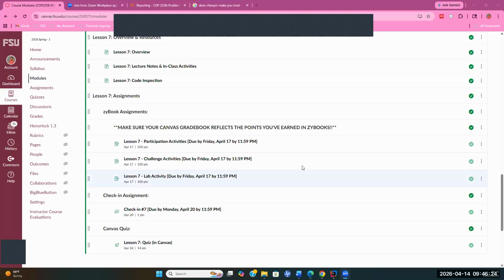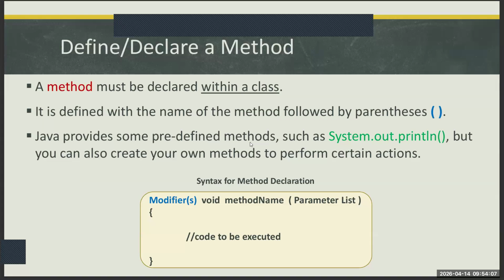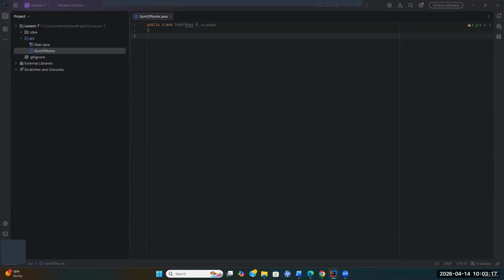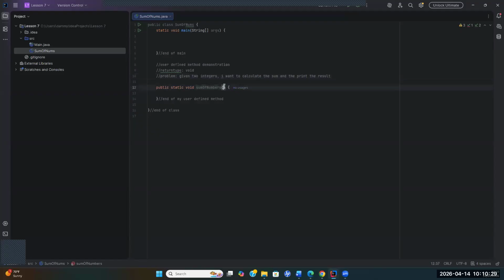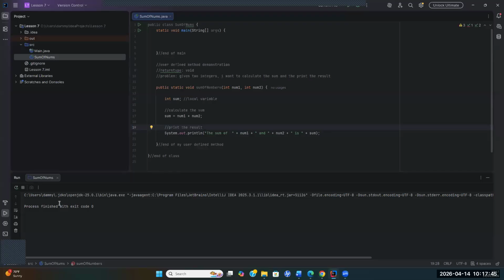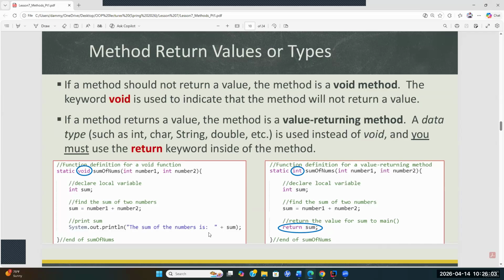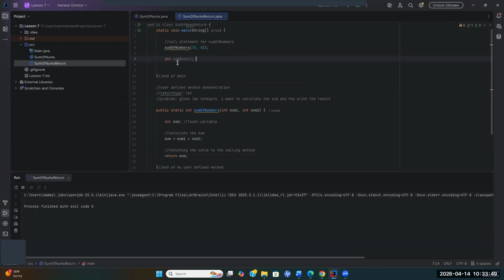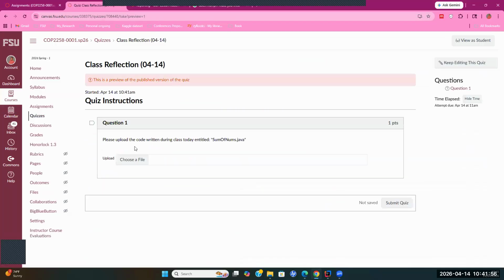Object-Oriented Programming using JAVA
Topics:
Return type (void and value-returning method)